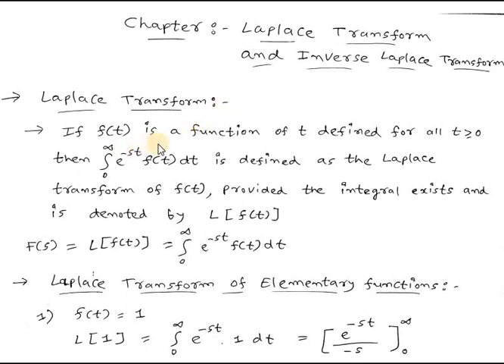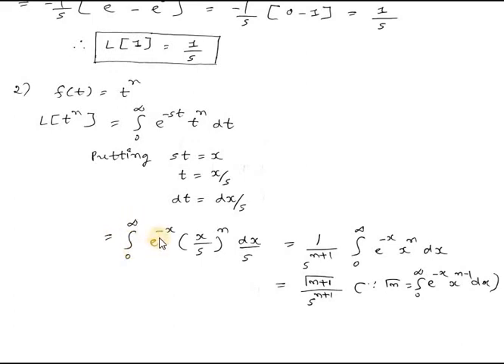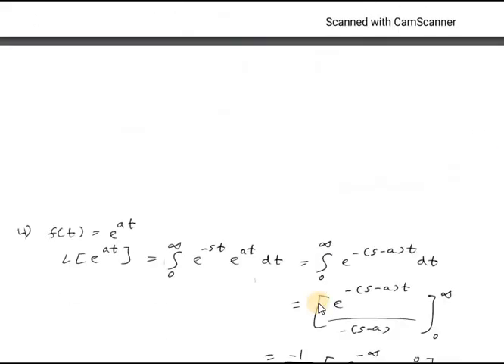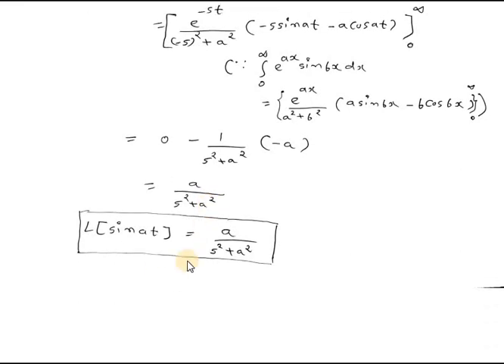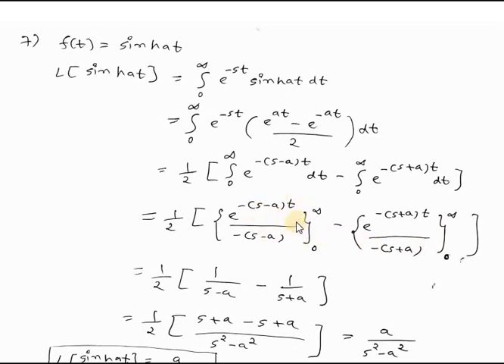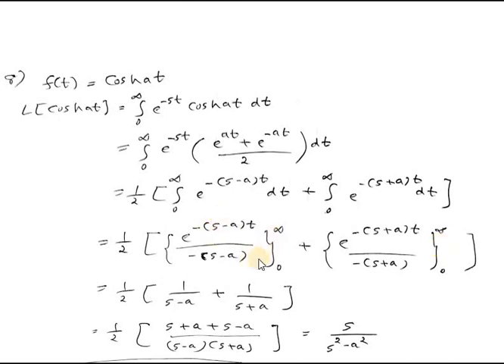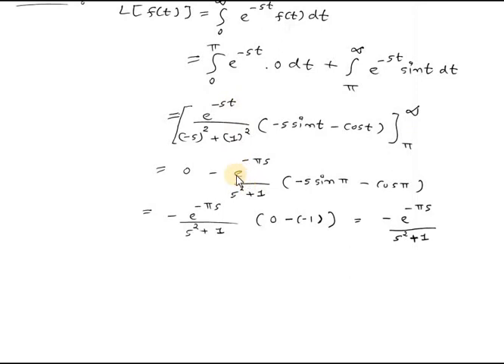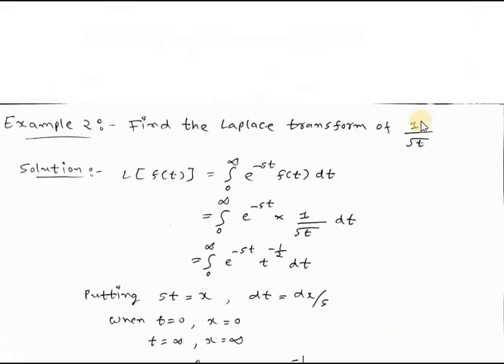Laplace Transform_ L-1 by Asst.Prof.Hitesh Manglani